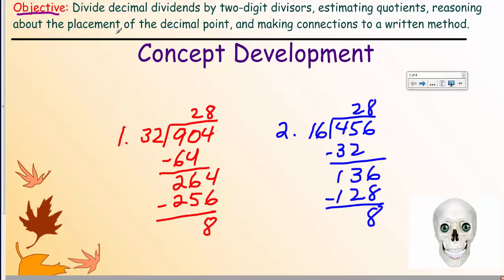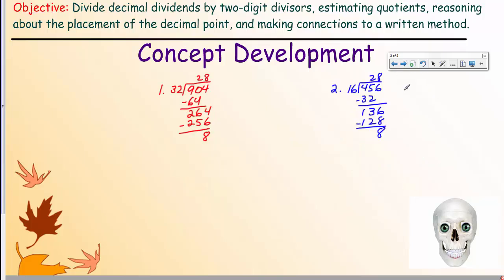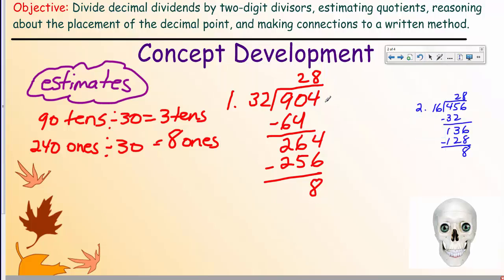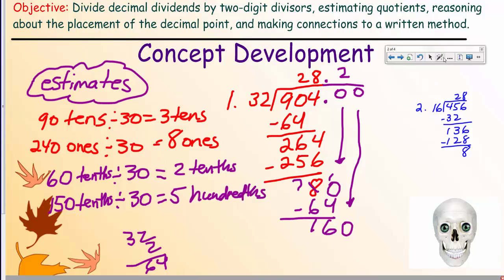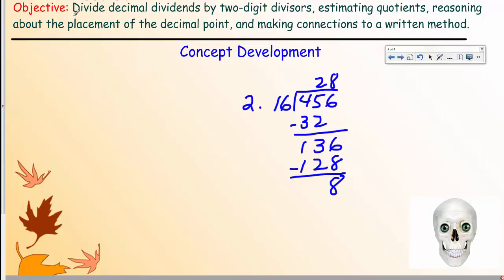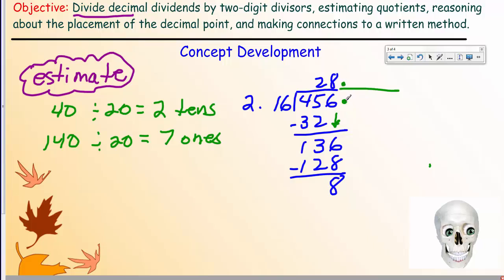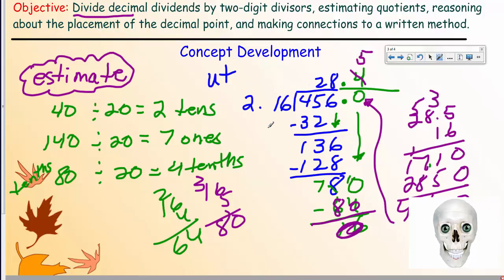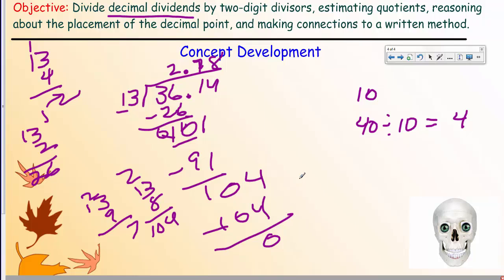Math 5th NBT 2 7 Mod 2 Lsn 26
Divide decimal dividends by two-digit divisors, estimating quotients, reasoning about the placement of the decimal point, and making connections to a written method.